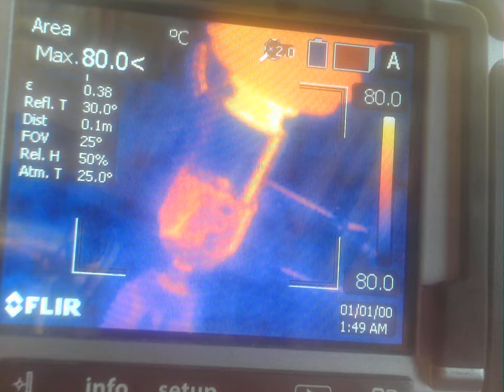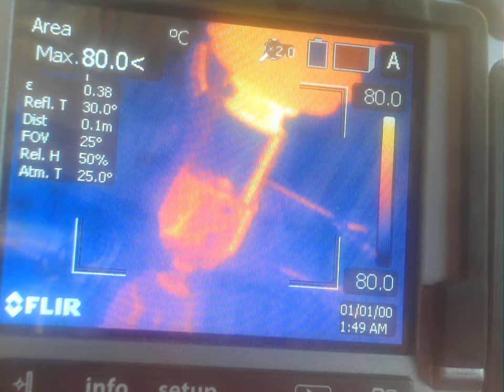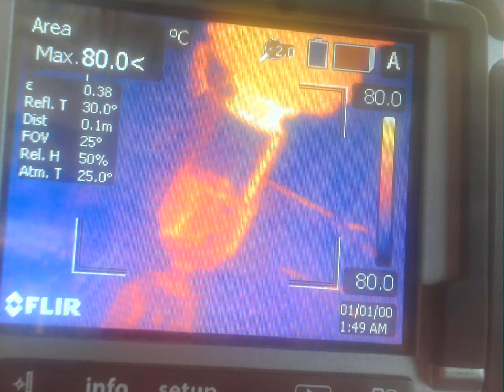WIN 20230623 14 33 46 Pro